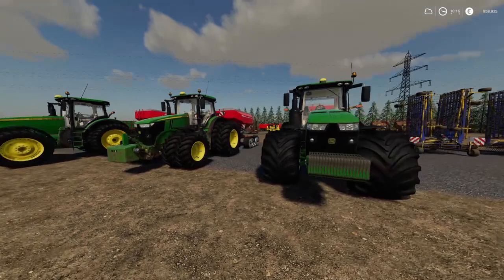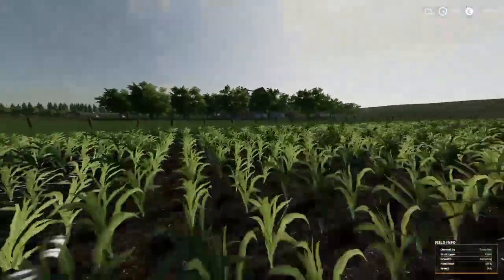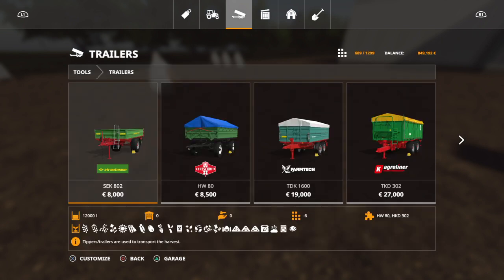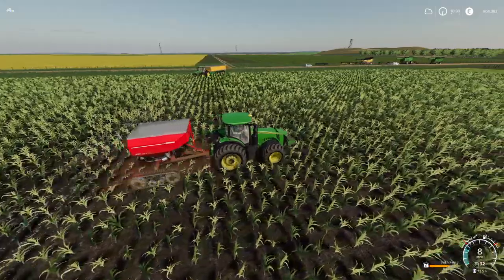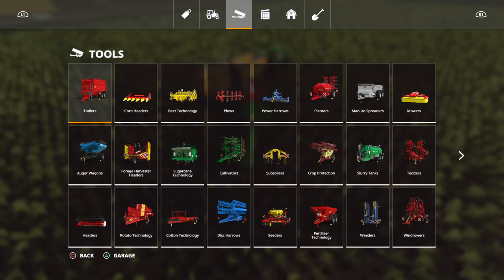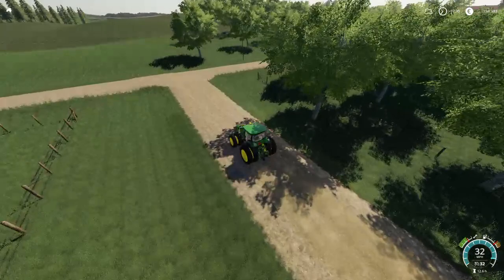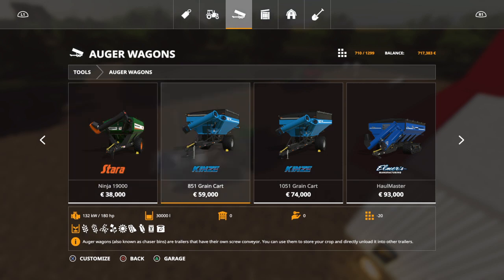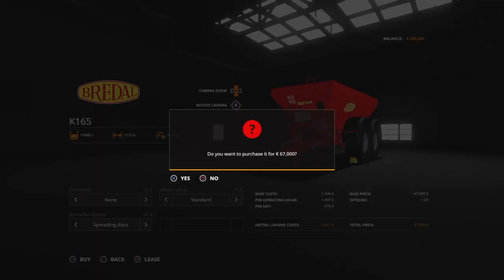farming simulator 19 Drawing fertilizer to spreader experiment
Hi im Tommy from Ireland,
I love my ps 4 and playing games with my friends,
please feel free to like Comment and Subscribe to Join in on the fun, my ps Network Name is Tommyboyhannon if you want to send me a friend request, so Enjoy the videos.